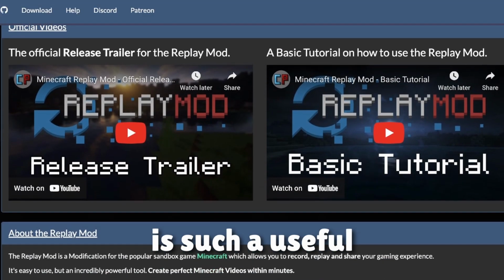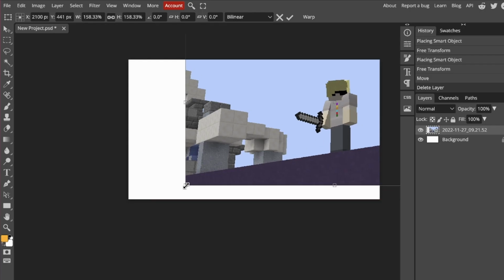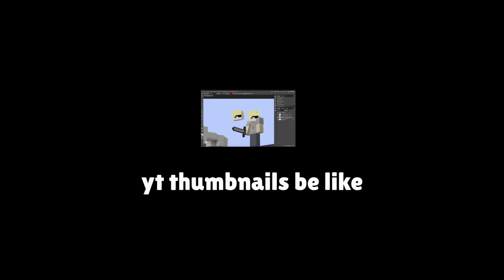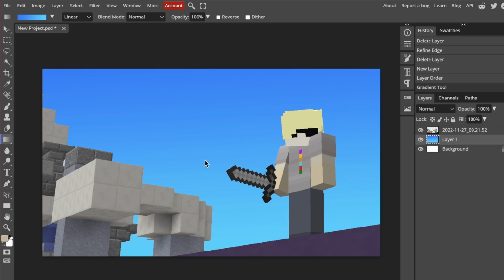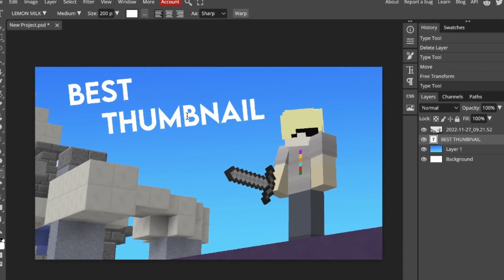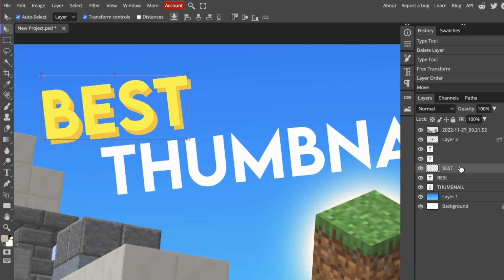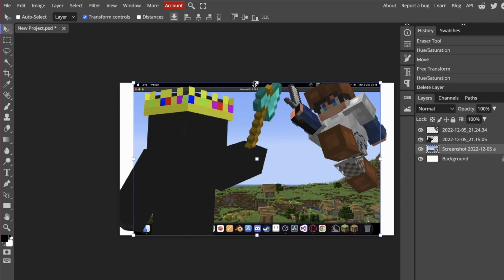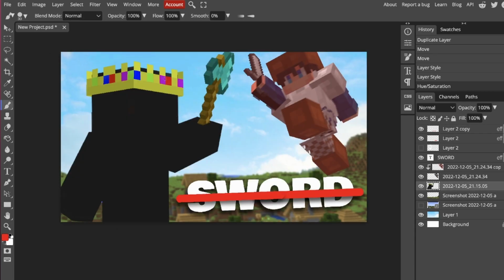How To Make The BEST Minecraft Thumbnail!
In this video ima teach you how to make the best thumbails for minecraft videos, whether it be hypixel pvp, smp's, whatever, I got you covered. I'm also gonna be recreating Cheetahh's thumbnail from his last video, which is very cool

00:00 - Intro
00:11 - Preparation
00:44 - General Adjustments
01:23 - Background Trick
01:51 - Advice
02:00 - Text
03:05 - Final Touches
03:13 - Making Cheetahh’s thumbnail

Texture Pack

none :)

Software

Sub-count